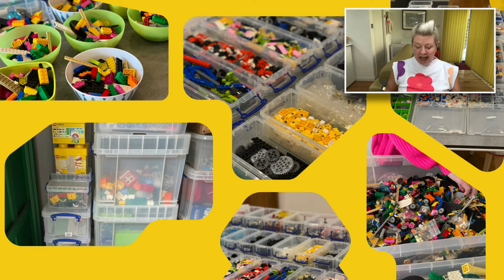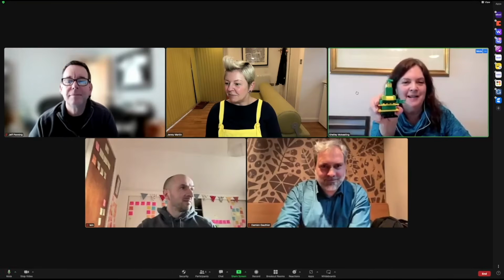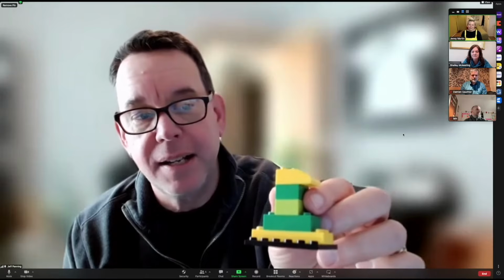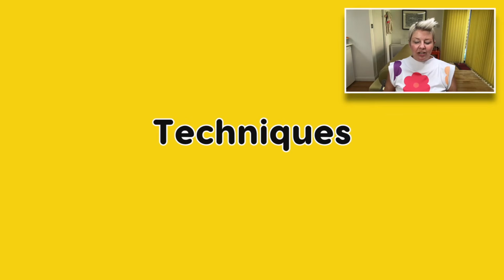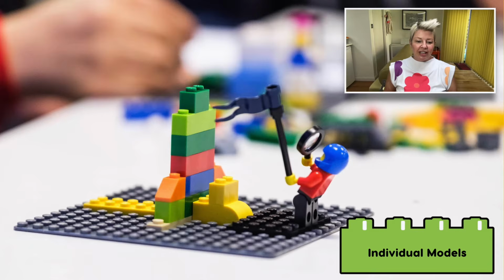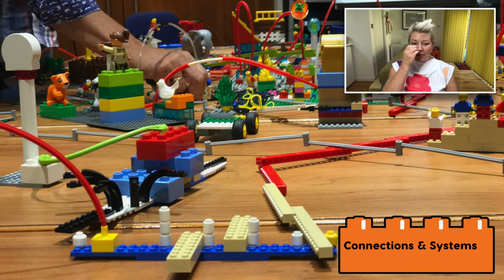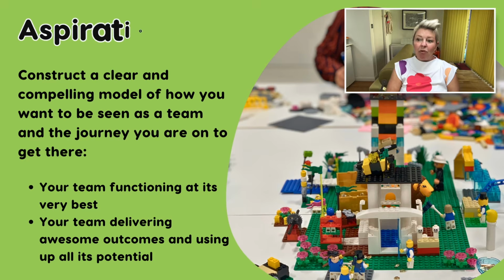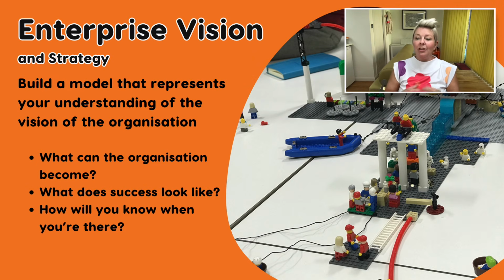An overview of the remarkable Lego® Serious Play® Method, techniques and applications with examples.